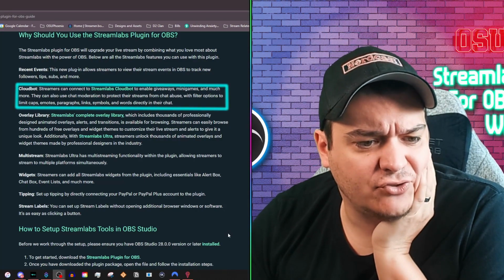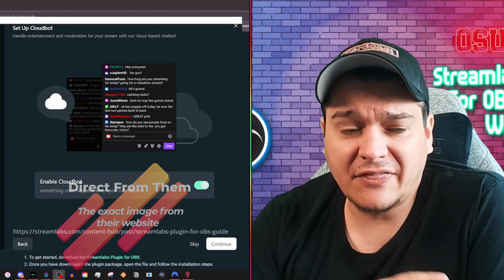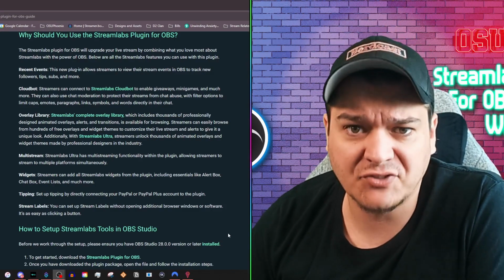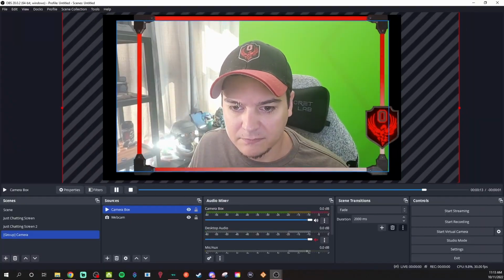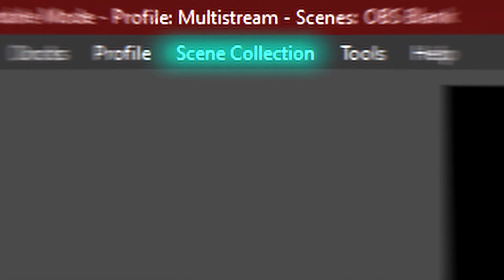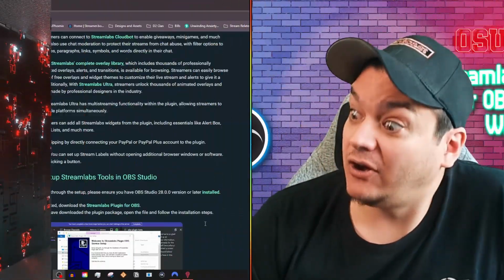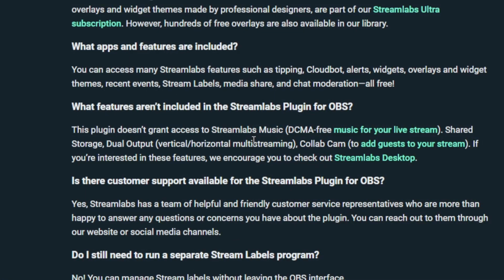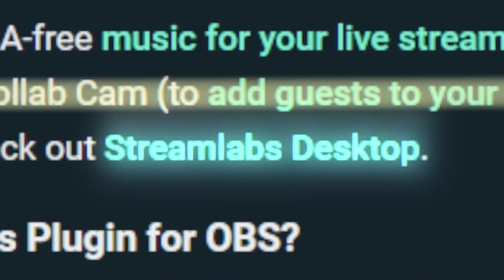Streamlabs Made the Worst Plugin for OBS Studio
So Streamlabs made a plugin for OBS Studio and I'm struggling to understand why. Streamlabs already has its own software that packs in plenty of features that would satisfy pretty much any streamer who is looking for simplicity. So why make a plugin for OBS Studio? I attempted to find out for myself, but apparently, Streamlabs' plugin doesn't play well with other installed plugins for OBS Studio. So this really begs the question, "Who was Streamlabs trying to target with this plugin for OBS Studio if it doesn't want to work with other plugins?" I think I know the answer and it isn't exactly for the benefit of OBS Studio users.
Ditch Streamlabs altogether and push your content further than ever before! Check out my tutorials on OBS Studio and how you can master it to bring true creativity to your streams!
Have questions and need answers? Join Thee Network Discord Server and gain access to a community who believes in support through sharing knowledge and helping you develop into a better streamer!

  Thee Network is a joint effort discord server that is community-focused for viewers, followers, and streamers alike providing education, entertainment, and a safe community for all to belong.

Live streams are on this YouTube channel as well as

Don't be afraid to ask me questions while I'm live! I love answering streaming questions! I will even pause a game to do it!

or my other YouTube Channel

Contents:

00:00 - What the Streamlabs Plugin did to my OBS
00:20 - The lack of control for installation
00:57 - Piece of Advice before trying to install
01:40 - Streamlabs (still) does not like other plugins
02:10 -  Diving into the documentation
02:49 - What it does and my criticism; Events and Cloudbot
03:42 - What it does and my criticism; overlays
04:33 - Multistreaming and better alternatives
05:31 - What it does and my criticism; Widgets
05:52 - What this plugin lacks from SLOBS
06:34 - Are these really features?
07:27 - What's the point? Well...
07:48 - Answer 1
08:10 - Answer 2
09:16 - My advice (2 approaches)